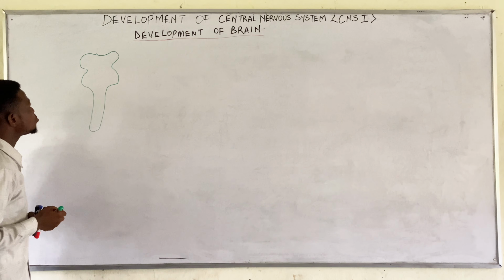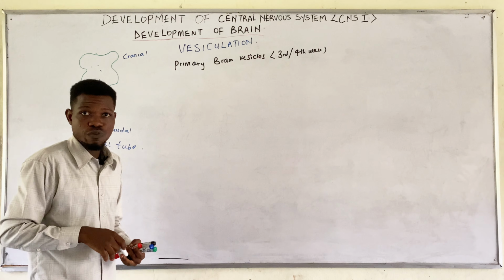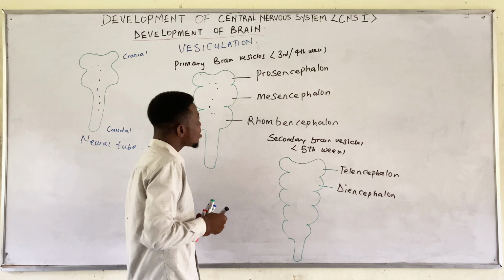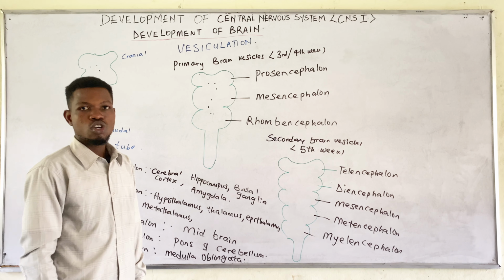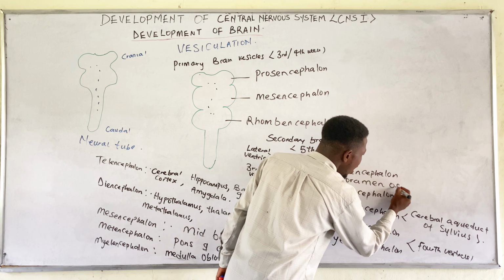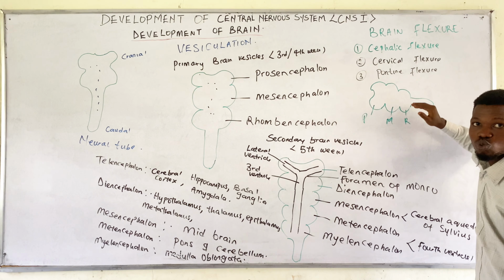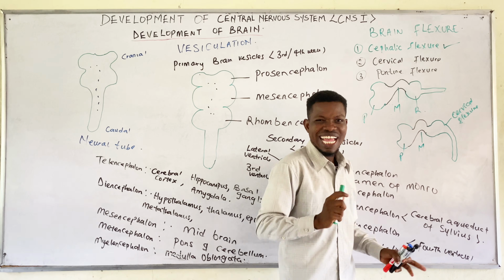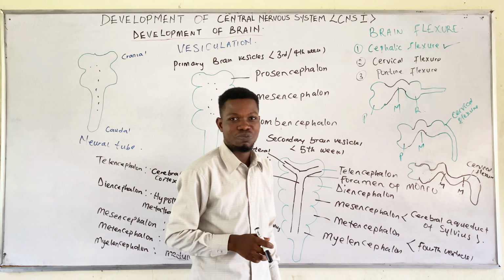DEVELOPMENT OF CENTRAL NERVOUS SYSTEM CONTD ( BRAIN AND ITS CRITICAL STRUCTURES)